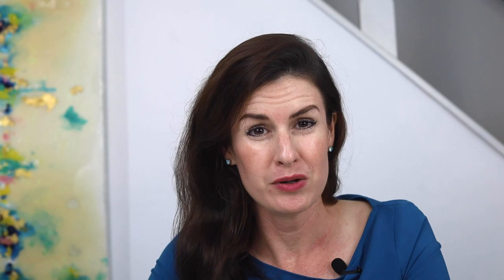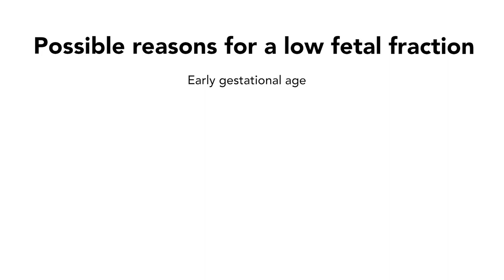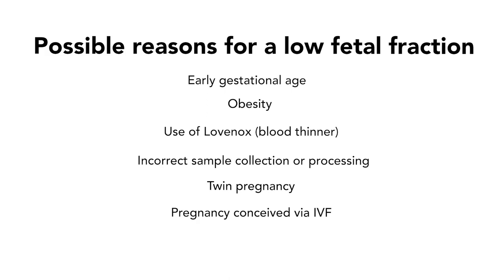Understanding a No Result or Non-Reportable NIPT Result | Genetic Counselor Explains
Kendra Schaa, a board-certified genetic counselor who specializes in prenatal care, explains a “no result” or “non-reportable” non-invasive prenatal test (“NIPT”) result. This episode will review factors that may have caused this test result (including low fetal fraction) and testing options to learn more about the health of your pregnancy. To schedule a 1-on-1 virtual genetic counseling appointment with Kendra,

Check out our digital workbook created for those who receive abnormal genetic test results

00:00 - Intro
1:15 - Causes of non-reportable NIPT result
1:53 - Causes of low fetal fraction
3:13 - What are your options after receiving a non-reportable NIPT result?
3:49 - What is diagnostic testing?
4:05 - Learn about Chorionic Villus Sampling (CVS) and amniocentesis
4:46 - Risks to pregnancy with CVS and amniocentesis
5:12 - What if you do not desire CVS or amniocentesis?
5:45 - Find a genetic counselor near you
5:53 - Closing

To find a genetic counselor near you in the United States and in Canada,

For support resources and to learn more about Allay Life,

References:

In regard to the fetal fraction in naturally conceived pregnancies versus pregnancies conceived by IVF, the following research was referenced:
Lee TJ, Rolnik DL, Menezes MA, McLennan AC, da Silva Costa F. Cell-free fetal DNA testing in singleton IVF conceptions. Hum Reprod. 2018 Apr 1;33(4):572-578.